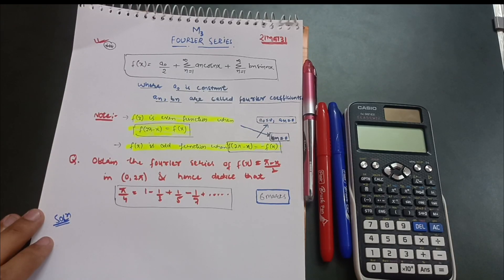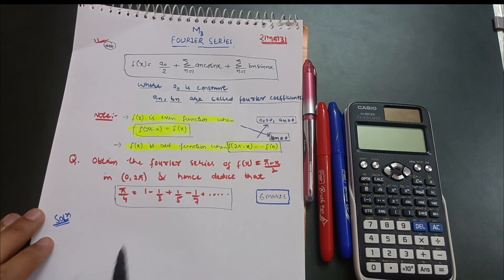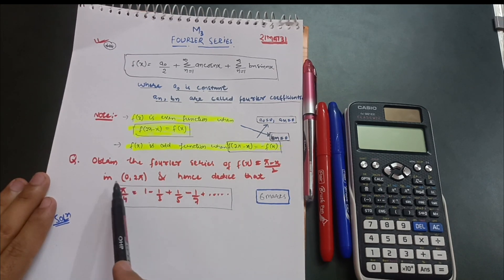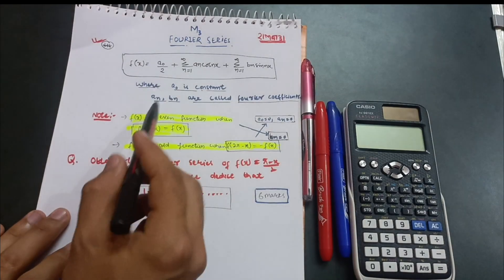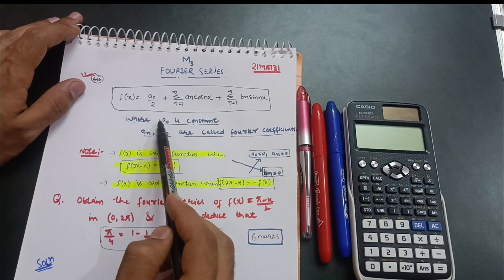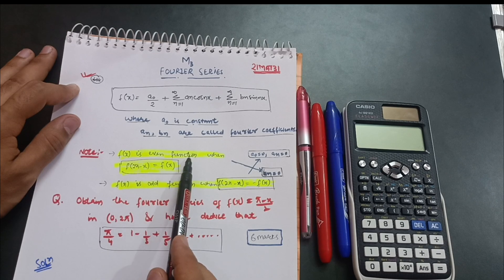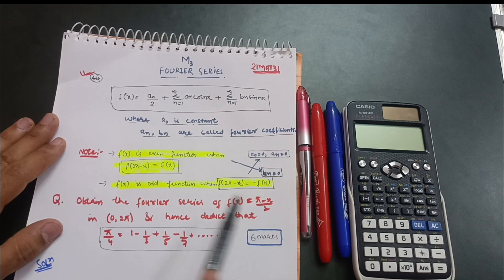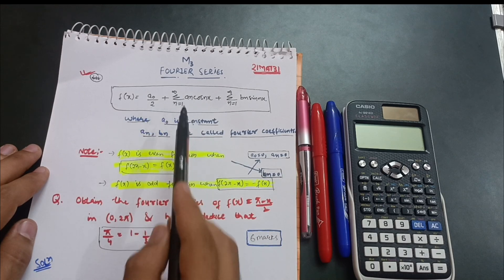Fourier Series Engineering Maths M3 | Vtu Important Question 💯🔥🤞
Fourier Series Engineering Maths M3 | Vtu Important Question 💯🔥🤞vtu

Your Queries,
how to pass m3 in engineering vtu
how to m3 in vtu
Fourier series engineering mathematics
Transform calculus and Fourier series
Fourier series vtu
Fourier series m3 vtu
engineering mathematics 3 vtu
how to pass m3 in one night
m3 important questions vtu